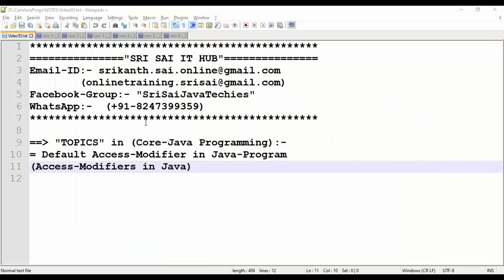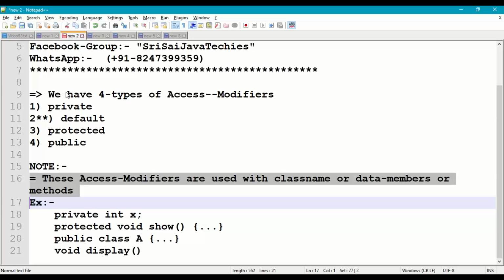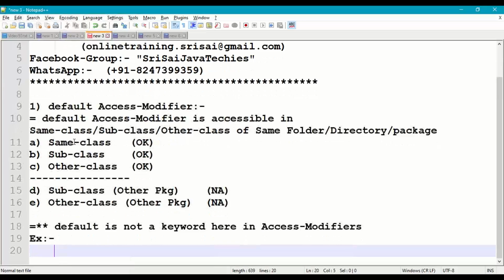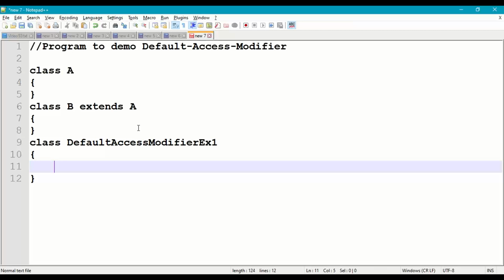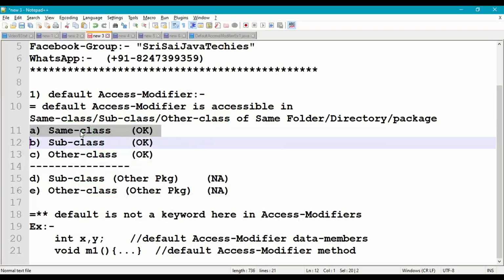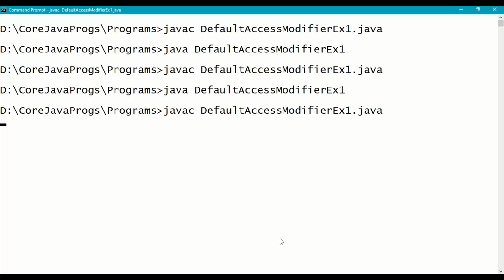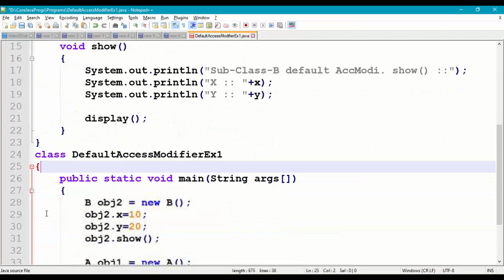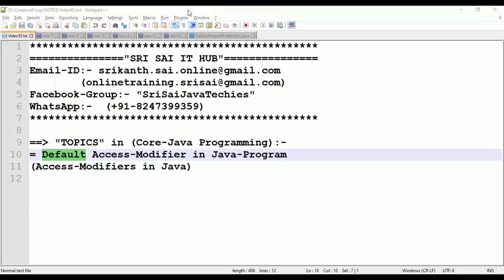93. Default Access-Modifier in Java Class || Access Modifiers in Java Program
1) Access Modifiers in Java
2) Access Specifiers in Java
3) default access-modifier